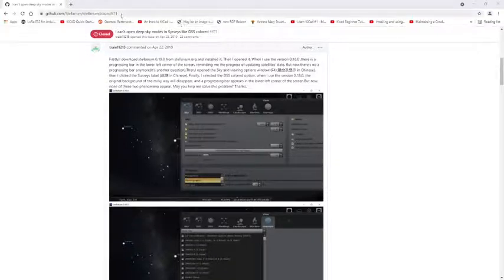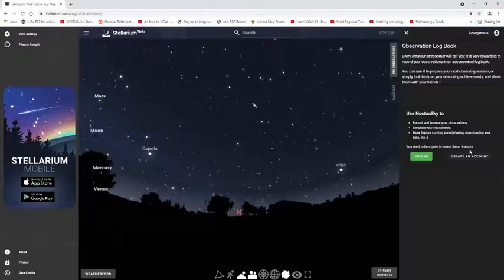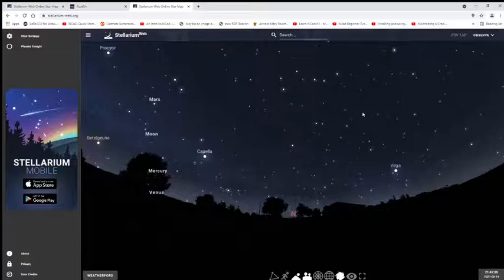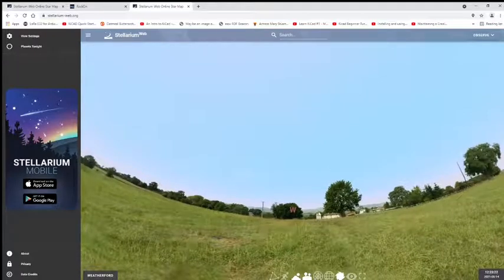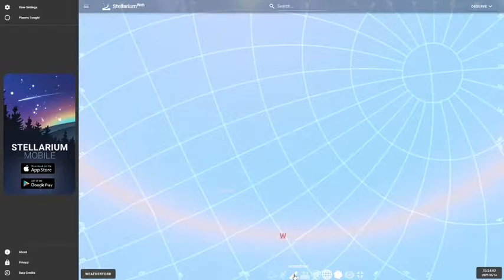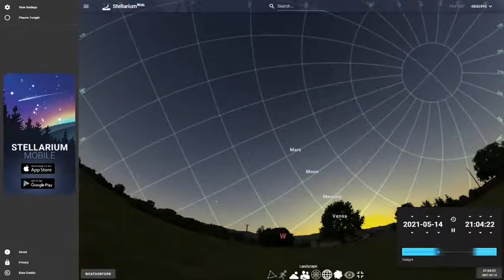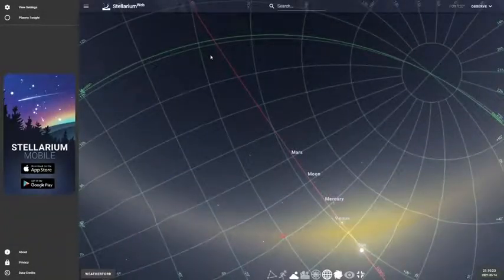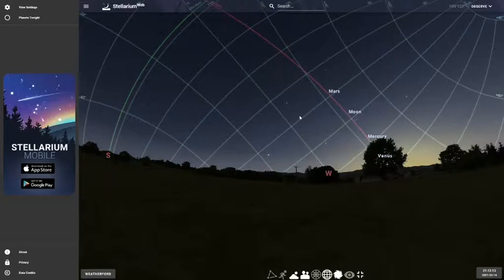Stellarium Introduction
This is an introduction to using Stellarium on the Web.  Stellarium is a free software package which simulates a planetarium on your PC.  You can download the package for your PC or use it on the web.